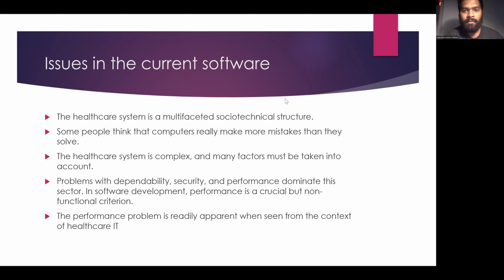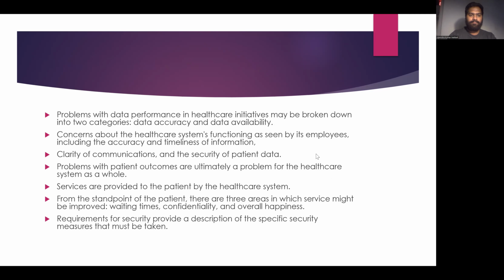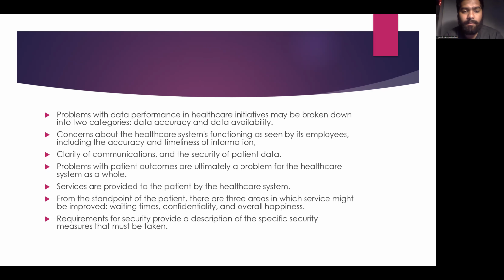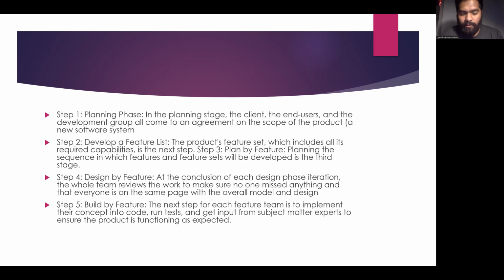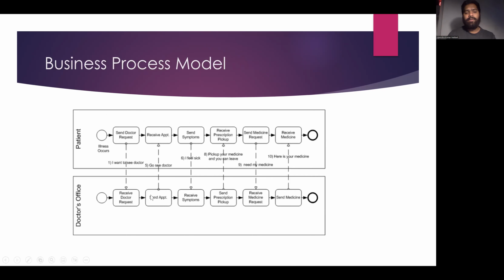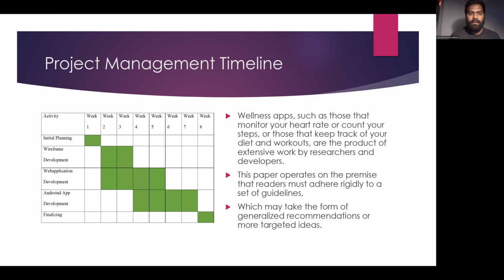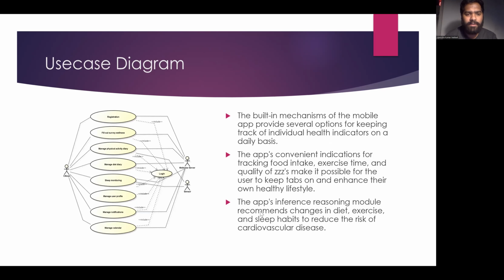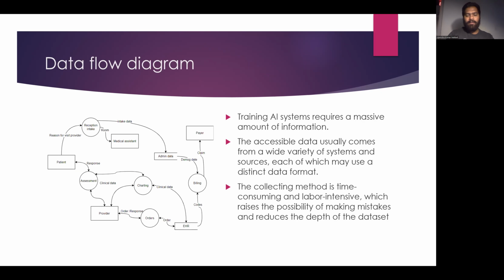December 11, 2022